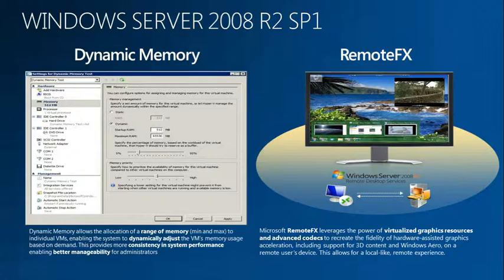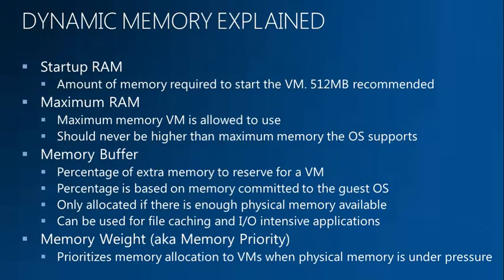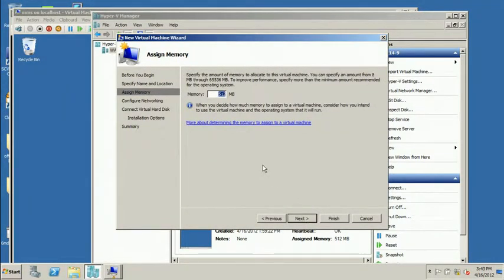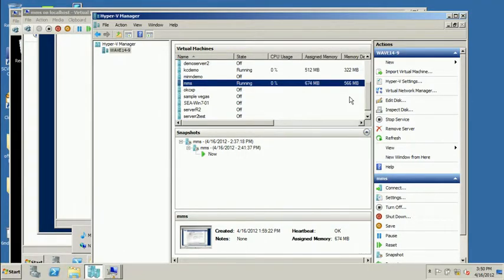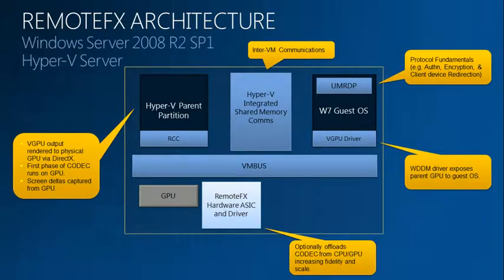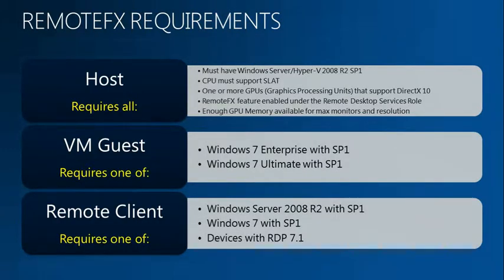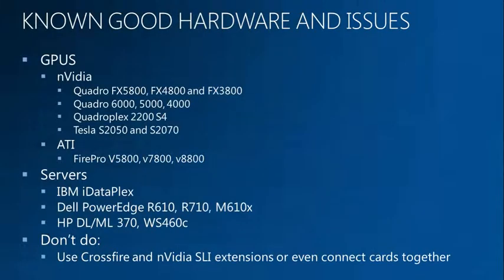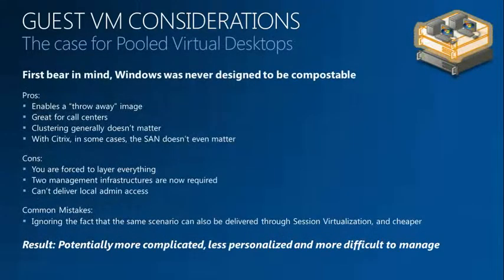MMS 2012 Deep Dive Windows Server 2008 R2 SP1 Hyper V Changes Dynamic Memory and RemoteFX